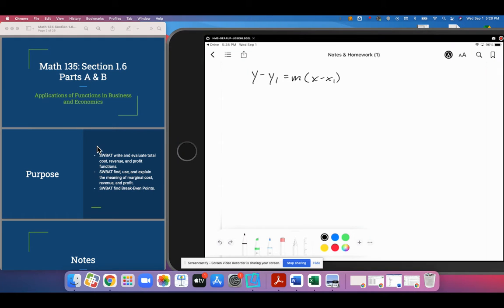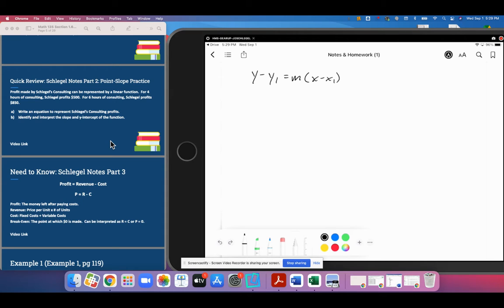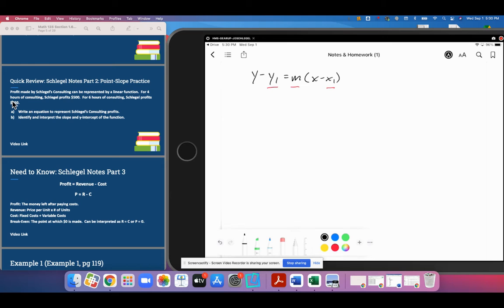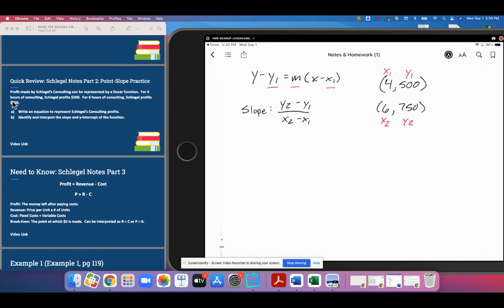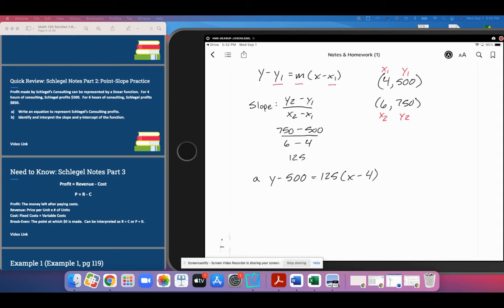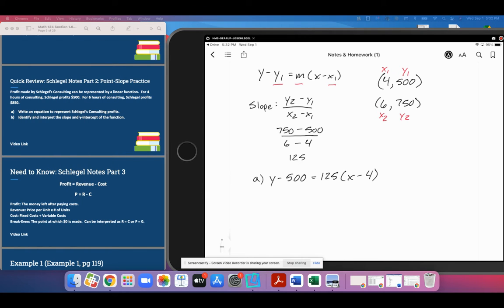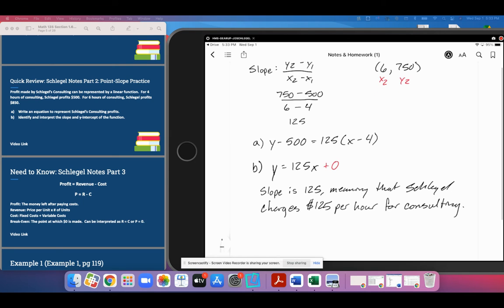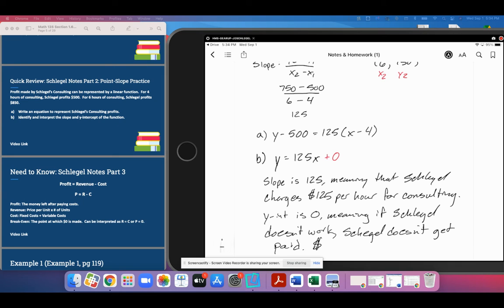Section 1.6 Parts A & B: Schlegel Notes Part 2